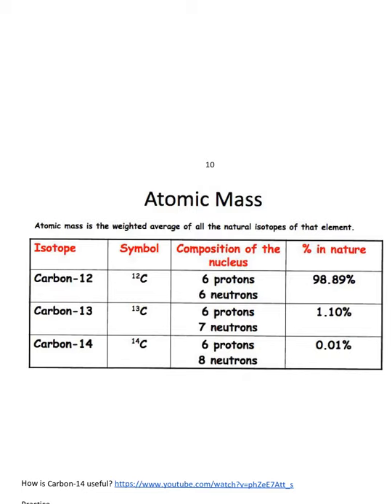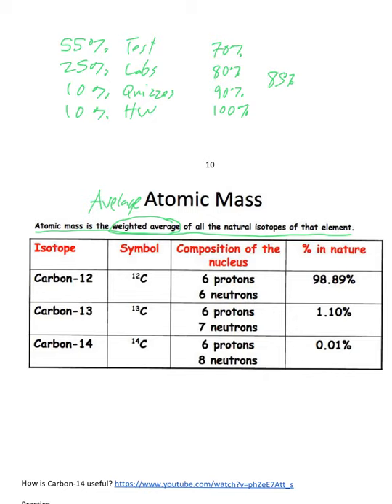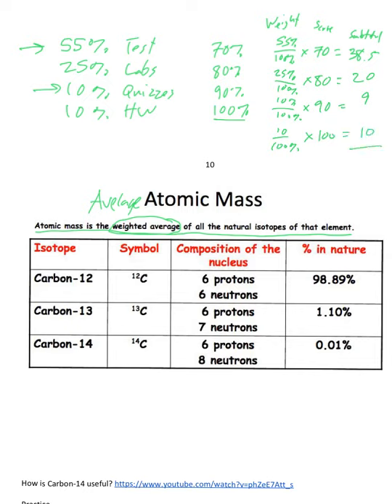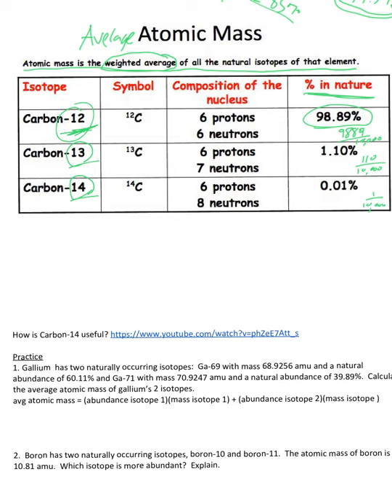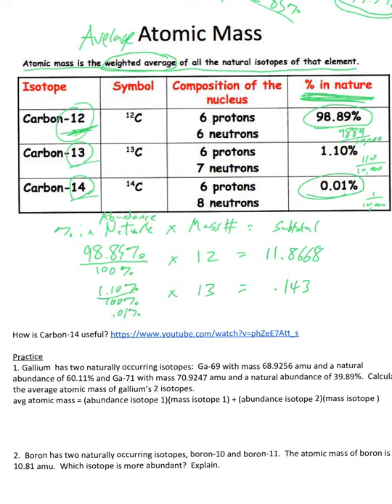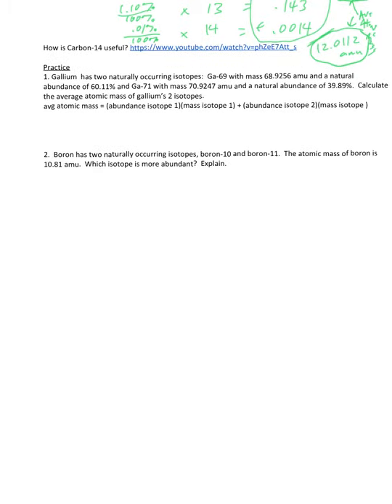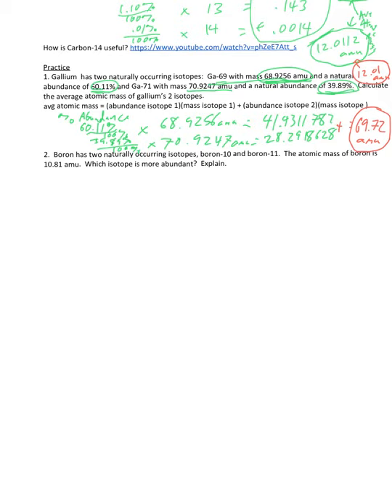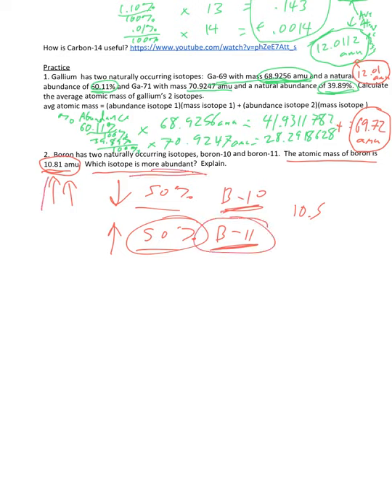Calculating Average Atomic Mass